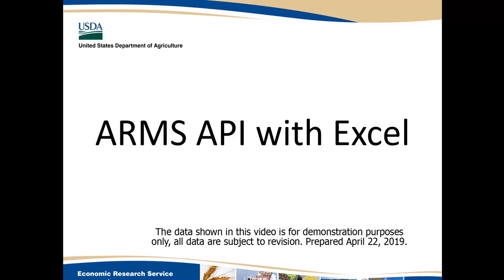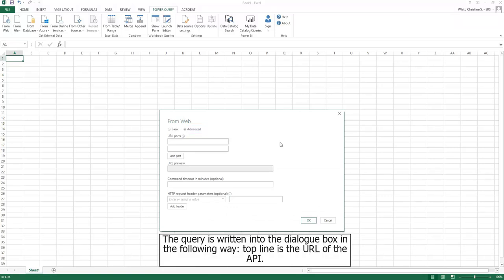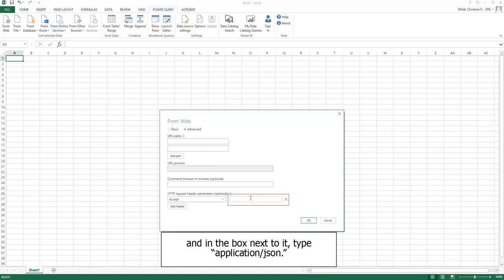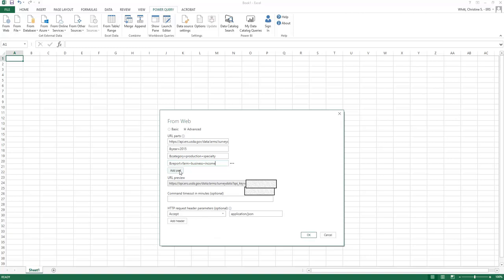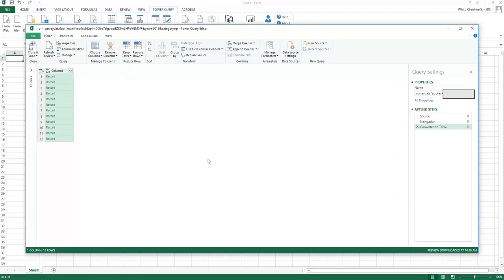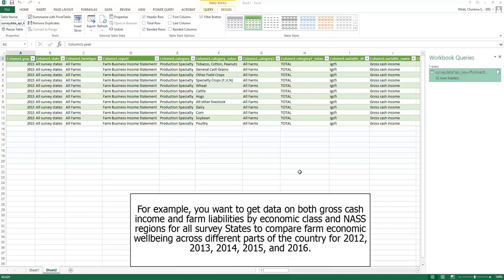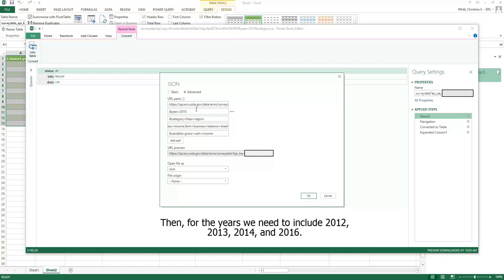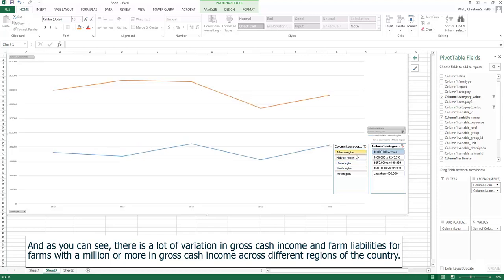ARMS API Excel